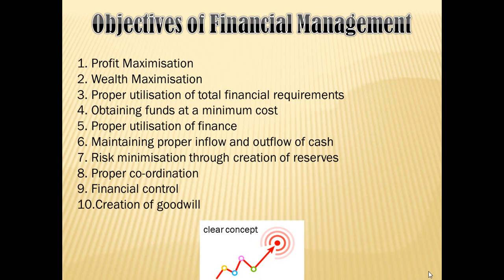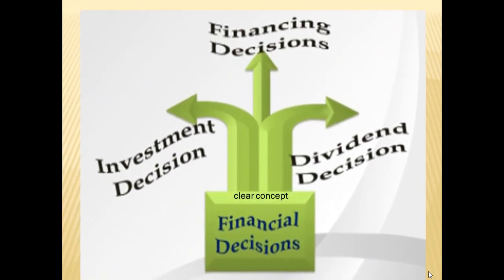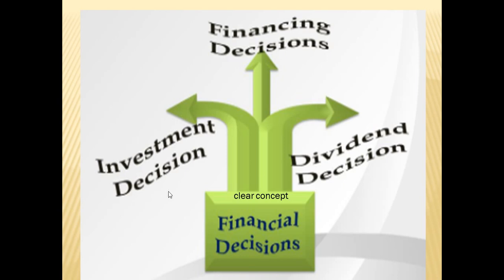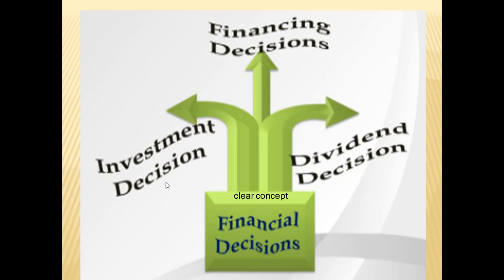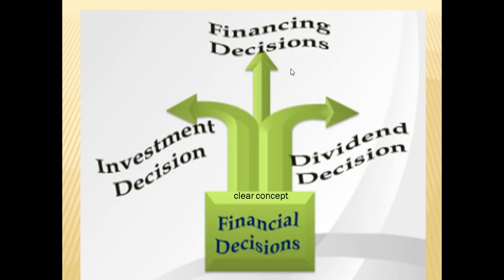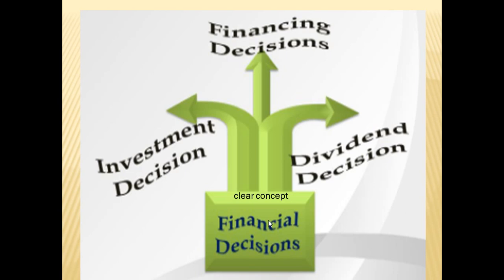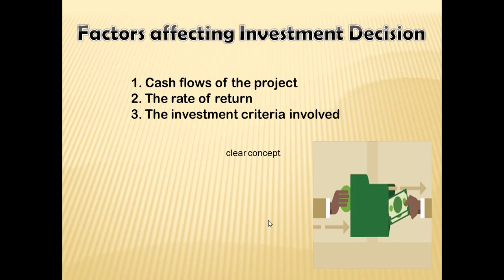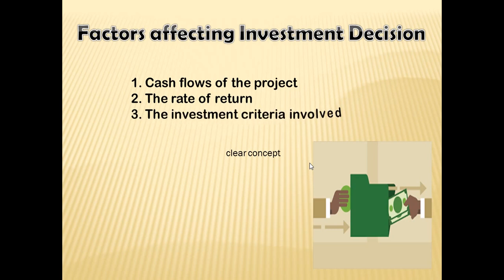Part2 Chapter9 class12 NCERT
Commerce Stream : Class 12th : NCERT:
BUSINESS STUDIES (B ST)
PART 2
BUSINESS STUDIES